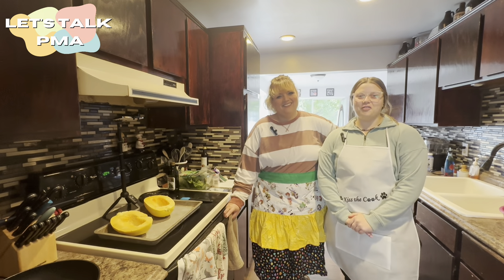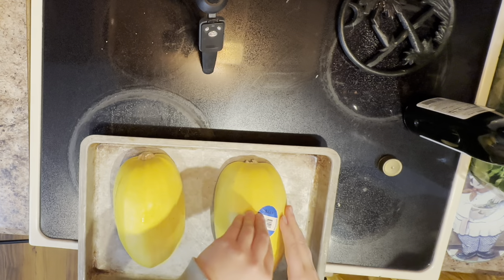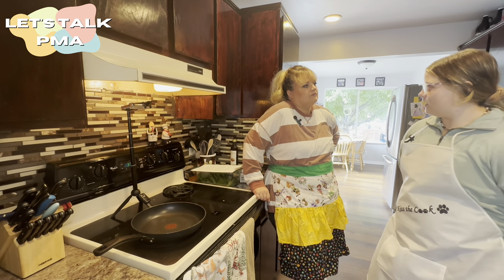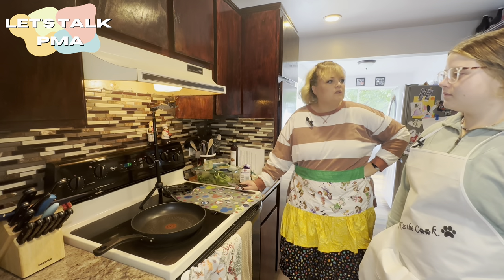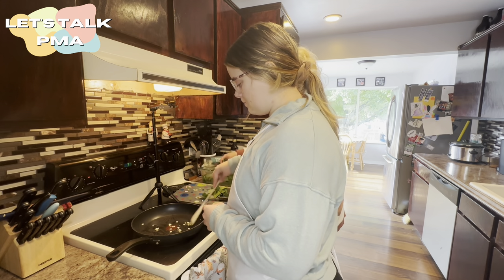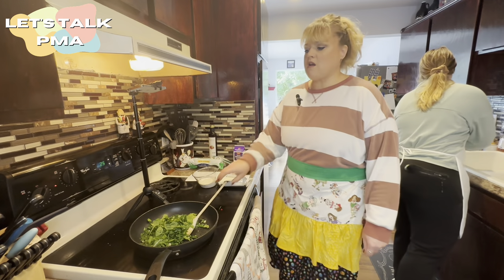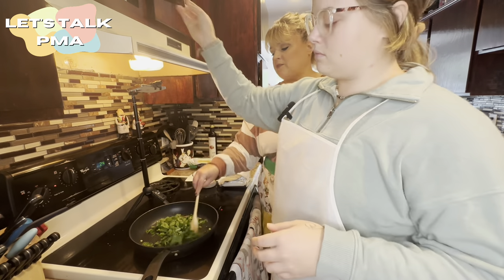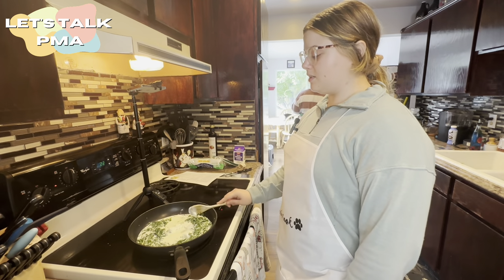Cooking Up A New Team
Welcome Back!
Today we talk about the process of building a new team along with bonding, and the steps it takes to grow a successful positive mentally toughness team. While we cook up and share a delicious recipe with you!